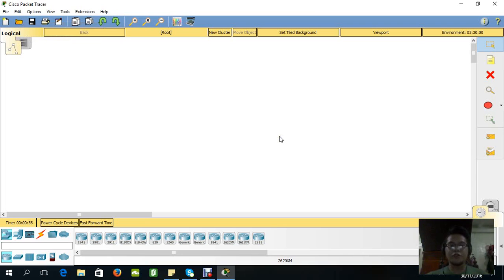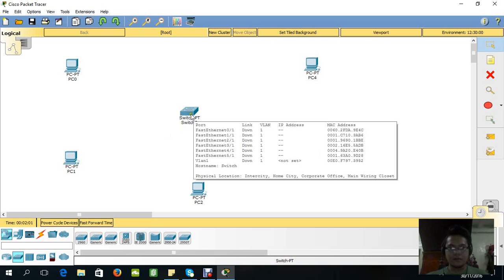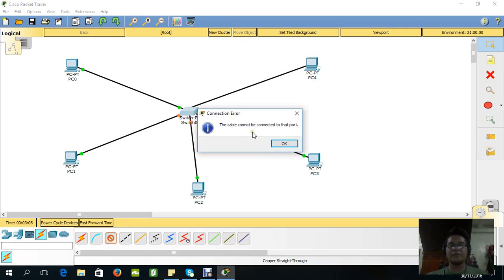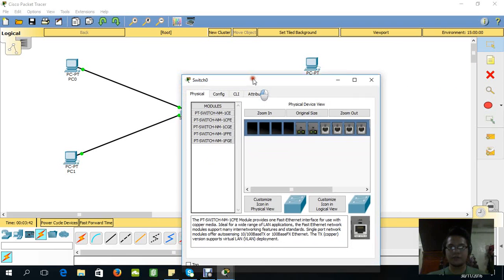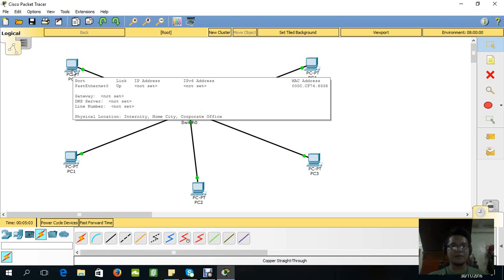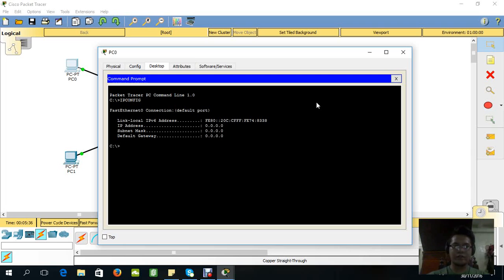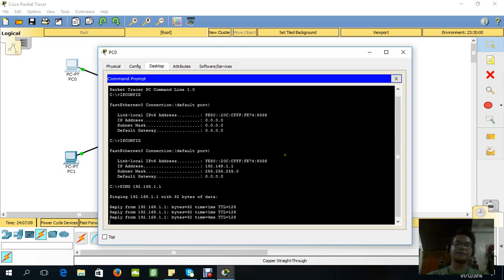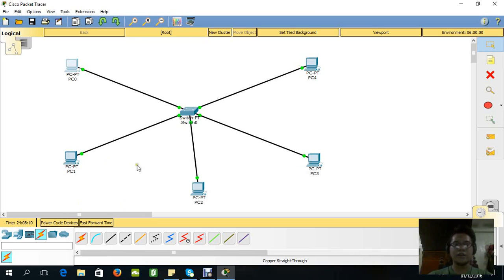LAN Setup Tutorial LAB #4